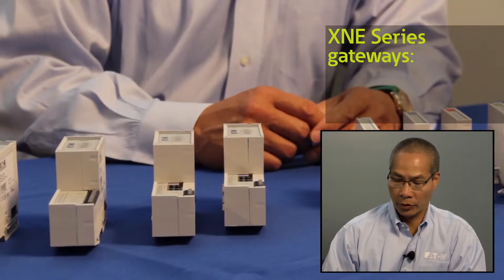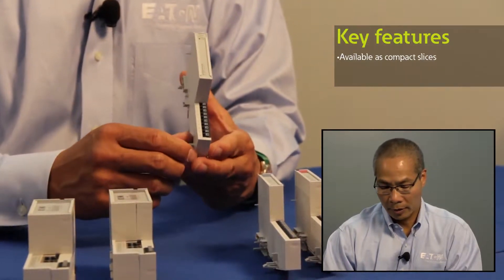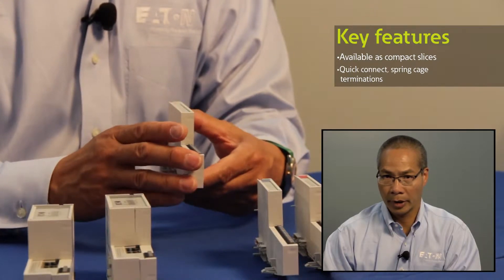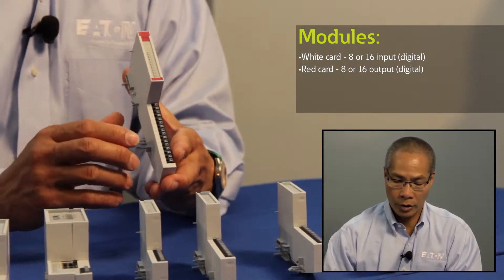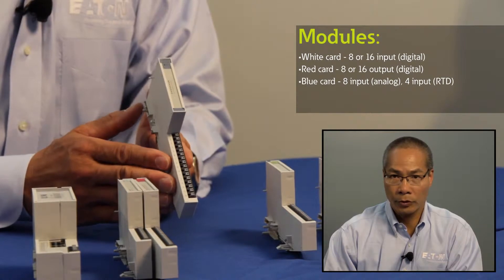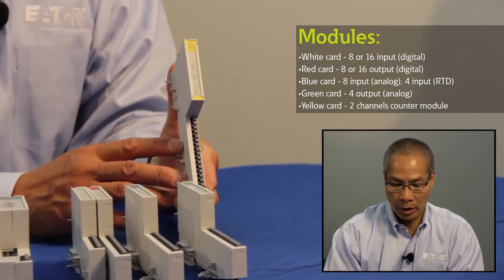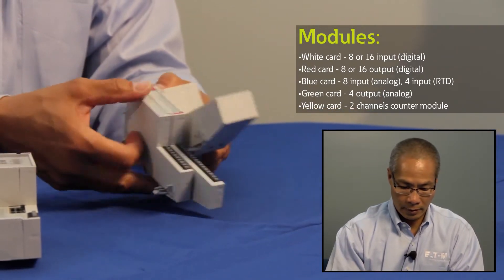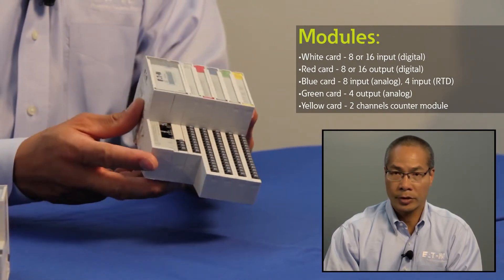Eaton XION Remote I O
Whether controlling motion, temperature or speed measurement, current and tension recording -- the fields of usage for remote I/Os are so wide ranging as are the different types of applications. They are everywhere in usage where decentral signal processing
is the beginning and end of the automation concept. Eaton Automation offers for every application the suiting I/O system. Whether fine granular graded with XI/ON or compact with WINbloc -- naturally also in mix operation in on bus thread. The result: a modular concept with easy to use handling -- adaptable to any application, intelligent and future proof.As much as necessary, as little as possible. This is the principle on which the XI/ON modular I/O system is based. The highly granular modularity of the system allows you to buy only the I/Os you actually need. A comprehensive range of digital and analog I/Os and technology modules are provided for this purpose. The gateway product range supports the CANopen, Profibus-DP, DeviceNet and Ethernet fieldbus systems. The modules can be used for any bus.